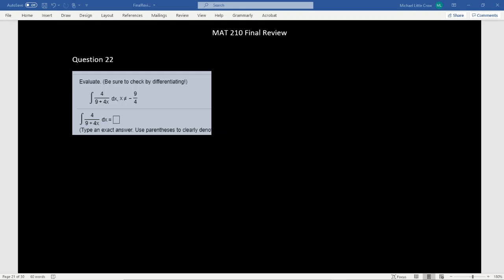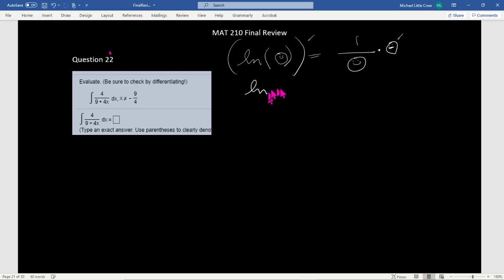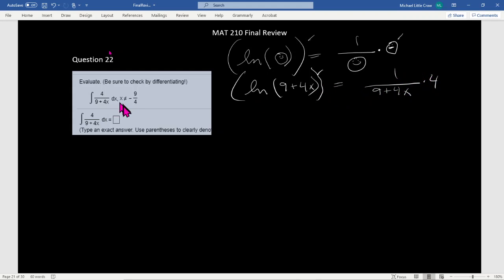MAT210 Final Review Q 22